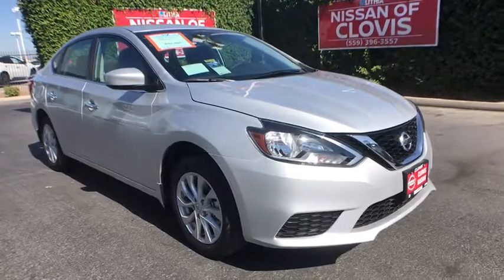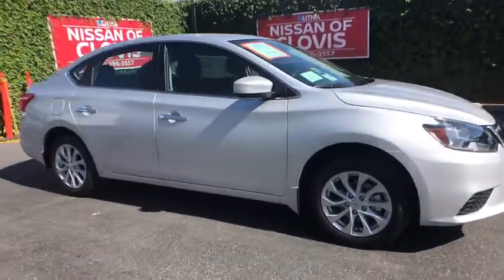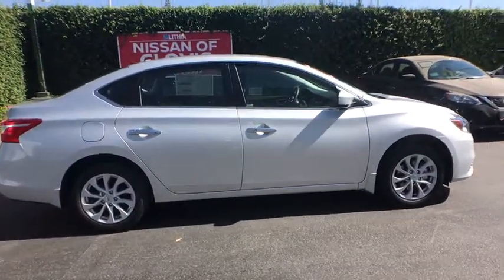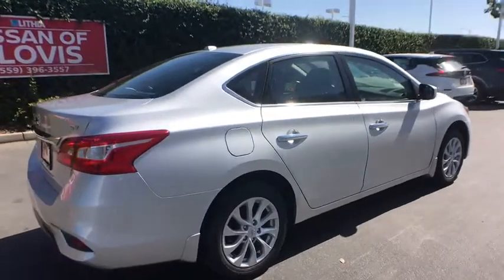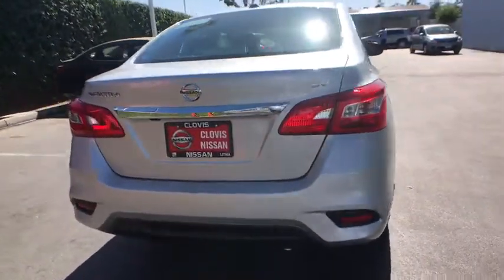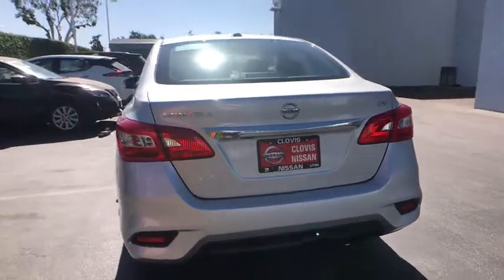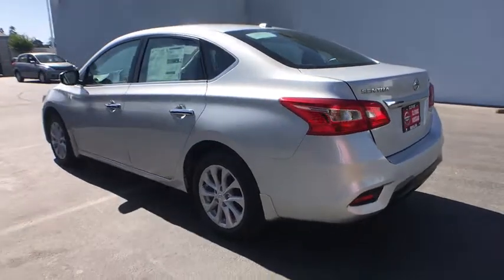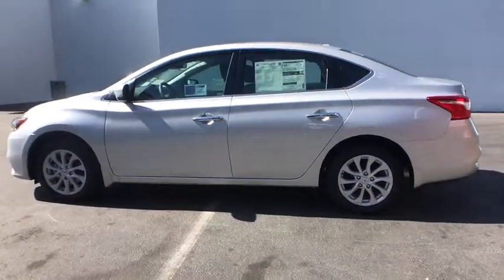2018 NISSAN SENTRA Clovis, Sanger, Selma, Madera, Visalia, CA JL639247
BRILLIANT SILVER METALLIC NEW 2018 NISSAN SENTRA available in Clovis, California at Lithia Nissan Clovis. Servicing the Sanger, Selma, Madera, Visalia, CA area.

SV trim, BRILLIANT SILVE exterior and Charcoal interior. EPA 37 MPG Hwy/29 MPG City! Alloy Wheels, Back-Up Camera, iPod/MP3 Input, Satellite Radio. Warranty 5 yrs/60k Miles - Drivetrain Warranty; CLICK NOW!br /br /KEY FEATURES INCLUDEbr /Back-Up Camera, Satellite Radio, iPod/MP3 Input. Aluminum Wheels, Keyless Entry, Remote Trunk Release, Steering Wheel Controls, Child Safety Locks, MP3 Player, Electronic Stability Control. Nissan SV with BRILLIANT SILVE exterior and Charcoal interior features a 4 Cylinder Engine with 124 HP at 6000 RPM*. br /br /MORE ABOUT USbr /***Why is Nissan of Clovis the Go-To Spot for Fresno, Madera and Visalia Drivers Seeking a New or Used Nissan Vehicle? It could be our varied and accommodating selection of new Nissan models, including the much-loved Nissan Altima, Maxima, Sentra, Murano and Pathfinder. Perhaps it's our equally vast range of high-quality, Nissan of Clovis-approved used cars. Visit our dealership at 370 W Herndon Ave Clovis, California and find out for yourself!*** br /br /Horsepower calculations based on trim engine configuration. Fuel economy calculations based on original manufacturer data for trim engine configuration. Please confirm the accuracy of the included equipment by calling us prior to purchase. br /